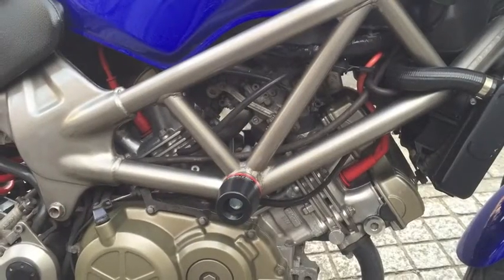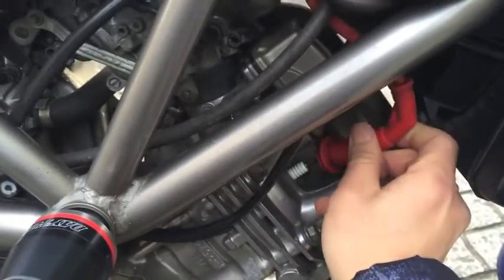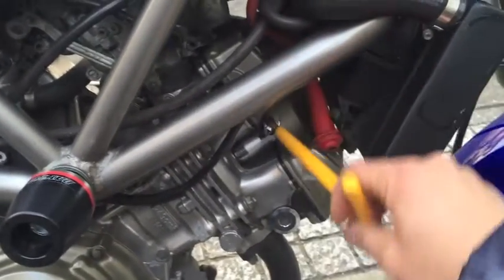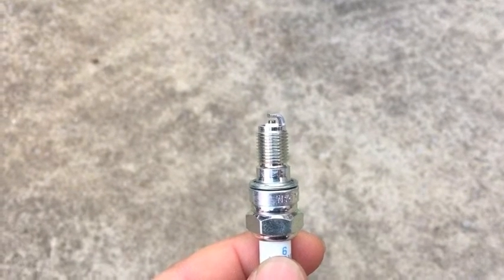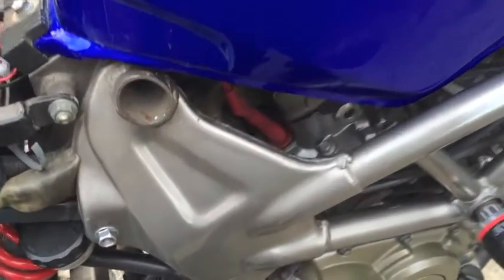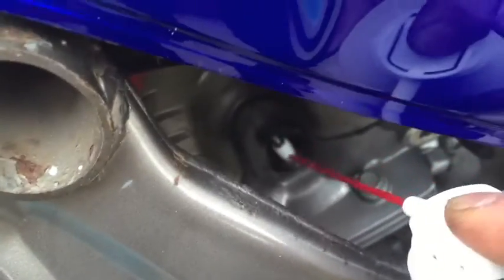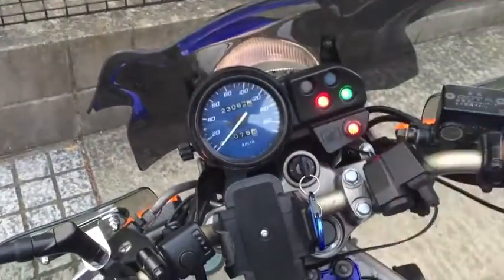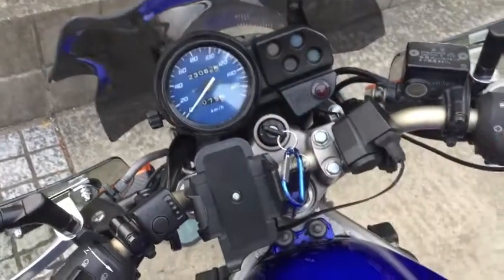Bike Maintenance #1 Spark Plugs VTR250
How to change the spark plugs on the VTR250 without removing the tank.
Tools needed: plug wrench, compressed air, heat resistant grease

Spark plugs’ NGK CR8EH-9 x 2

Make sure engine has cooled before you start. Locate the spark cables, usually red or yellow. Start with the front by 1st spraying air to remove dust and dirt to prevent it from falling into the engine. Next remove the cable carefully, and spray air again around the plug which is now visible.

Using the plug wrench, remove the old spark plug by turning counter clockwise. The rubber ring or magnet in the wrench will help you pull the plug out easily once loosened. A plug wrench with a universal joint makes it easy to do this job.

Add a little grease to the threads of the new spark plug, being careful not to get it on the tip. Next using your hand put the new plug in place and turn once counter clockwise, then tighten as far as it goes by hand turning clockwise. Do this to prevent threading it the wrong way. Use the plug wrench to tighten the last bit. It does not need to be excessively tight. Make sure that the plug wire goes back in all the way.

To access the rear plug, I removed the seat. The manual calls for removing the tank that is not necessary. You can reach the plug from the side through the trellis frame. Repeat the same process to replace the rear plug.